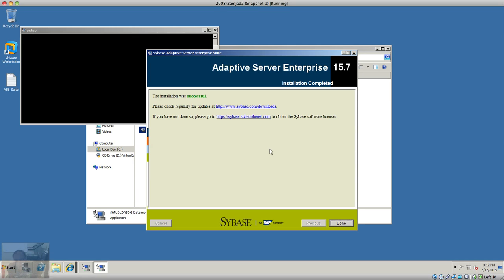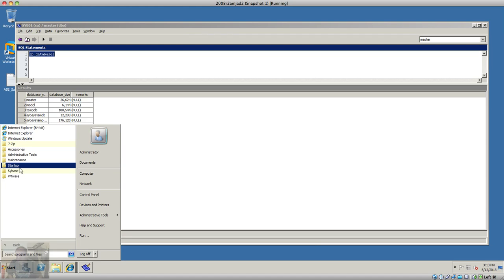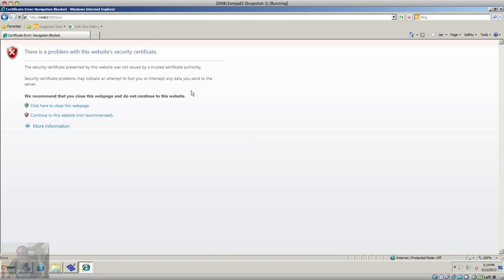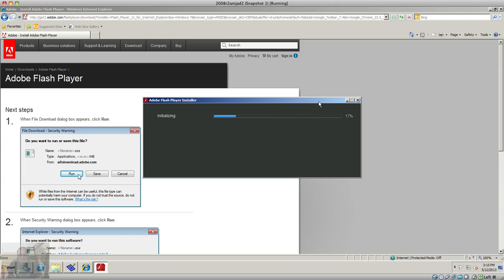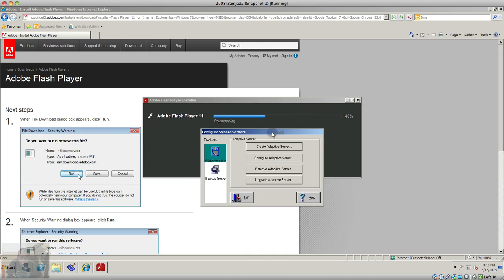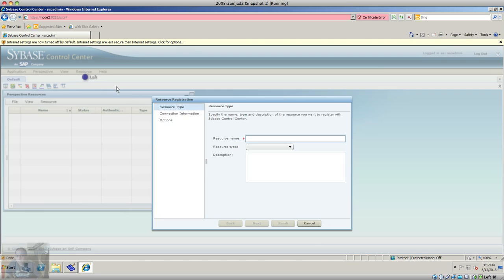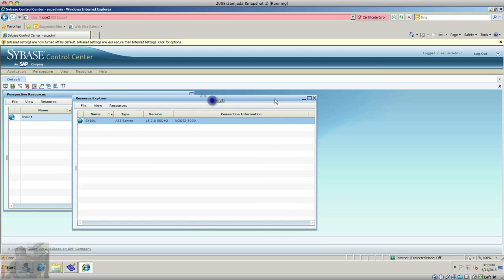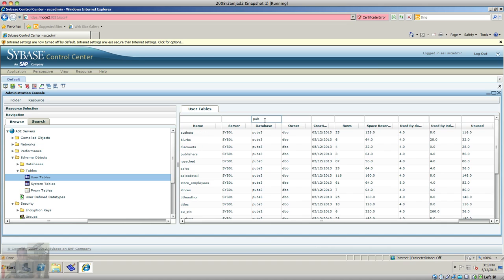Sybase Install Part 3 of 3) ASE15.7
sybase ASE 15.7 installation